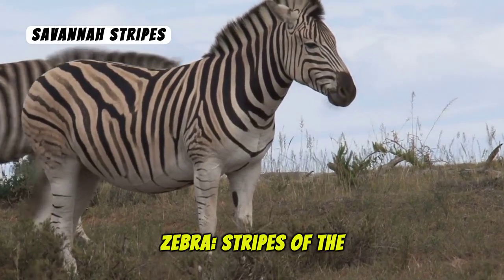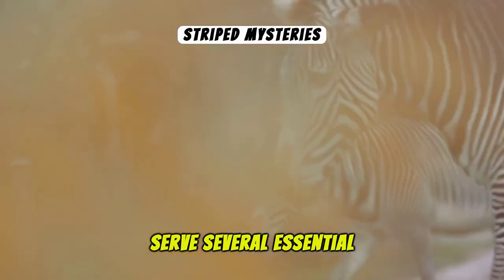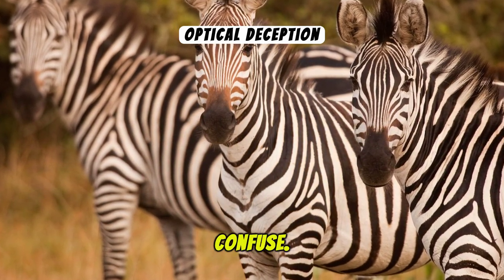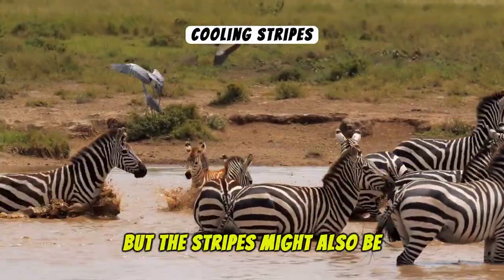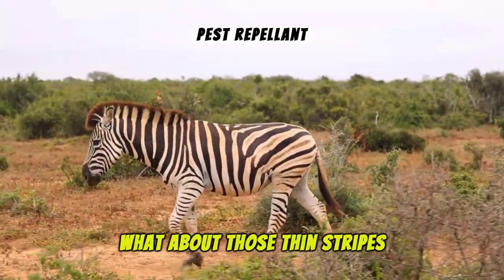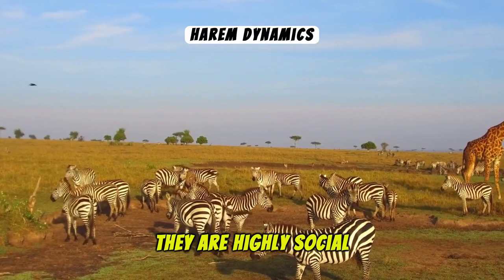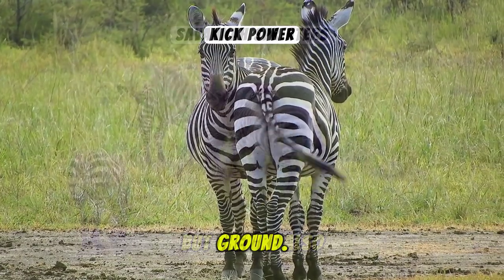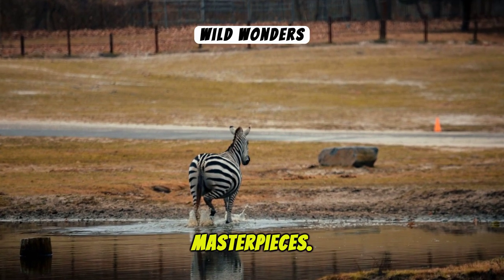Zebra Stripes: Unveiling the Mystery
In this fascinating video, we delve deep into the intriguing world of zebras and uncover the enigma behind their iconic stripes. Join us on a journey through the African savannah as we unveil the mystery behind these captivating creatures.

From the mesmerizing patterns that adorn their sleek bodies to the evolutionary significance of these stripes, we explore the various theories proposed by scientists over the years. Discover how zebra stripes serve as a form of camouflage, confusing predators and helping these magnificent animals survive in the wild.

We also unravel the social aspects of zebra behavior and their unique herd dynamics. Witness the stunning beauty and elegance of these striped animals as they gracefully roam across the grasslands, showcasing their natural grace.

Our expert wildlife photographers and researchers share their firsthand experiences and knowledge, providing valuable insights into the lives of zebras. Learn about the different zebra species, their habitats, and how these magnificent creatures adapt to their surroundings.

Whether you're a wildlife enthusiast, a nature lover, or simply curious about the wonders of the animal kingdom, this video is sure to captivate and educate you. Journey with us as we unlock the secrets of zebra stripes and enhance your understanding of these majestic creatures.

Don't miss out on future episodes as we continue to explore the mysteries of the natural world!